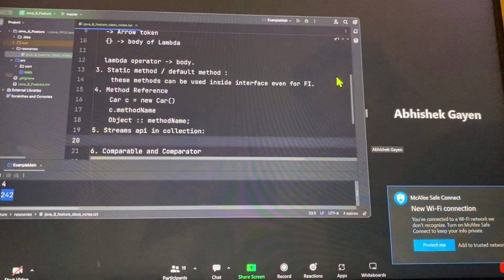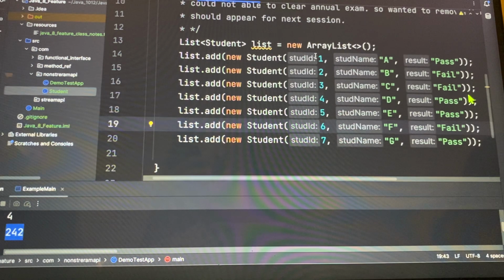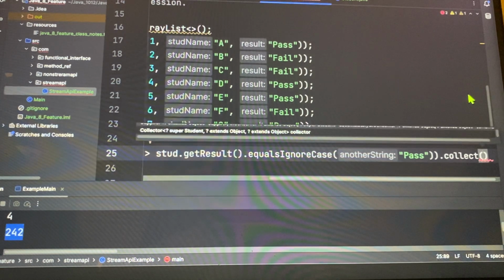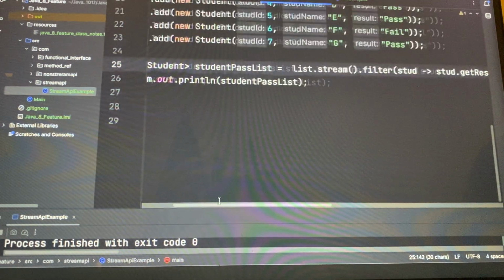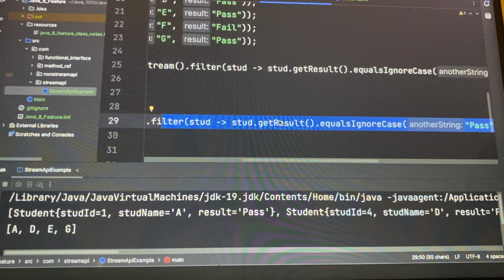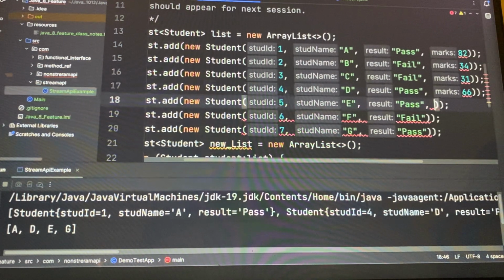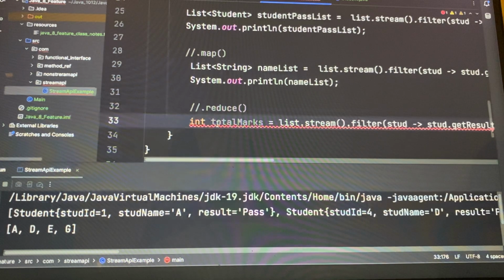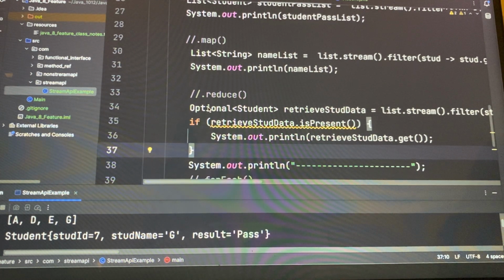Spring API.MOV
The contents in this video is just for an educational and intertainment purpose only. I am not a liscensed financial advisor for the contents I drop for you all. Please do your due diligence before making any financial or investment decision.